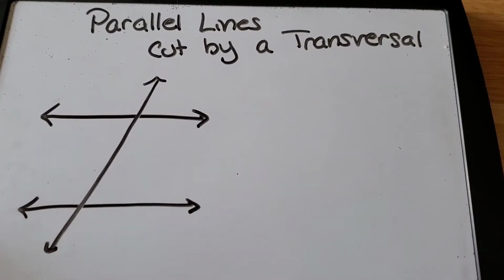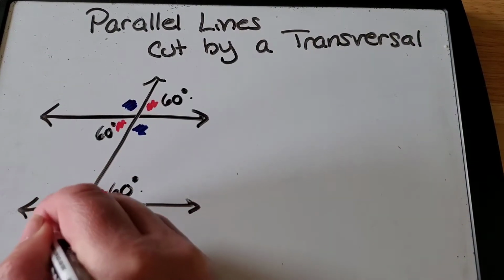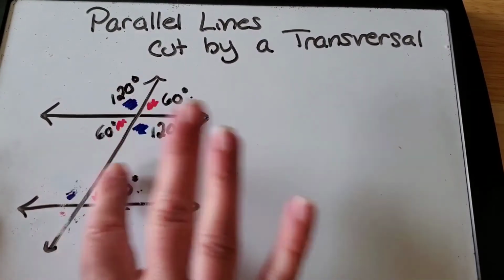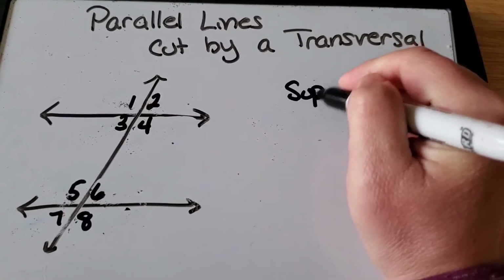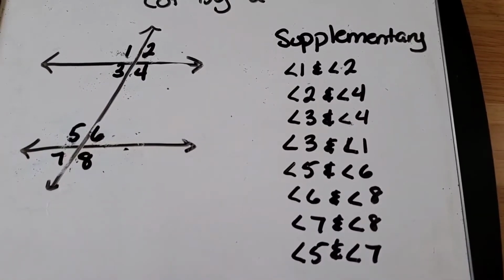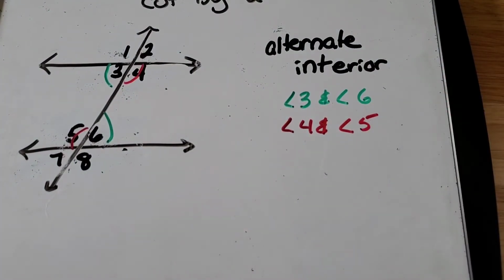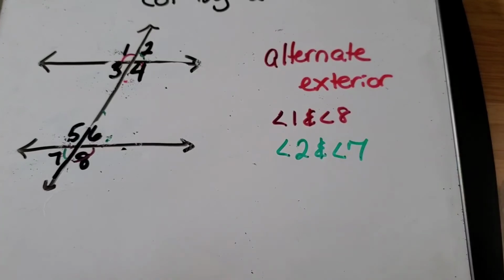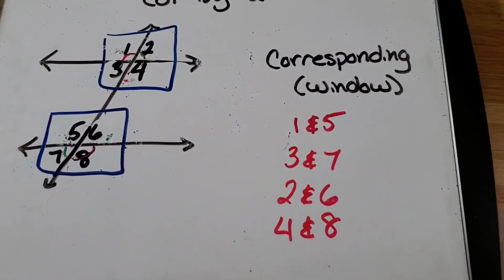More parallel lines